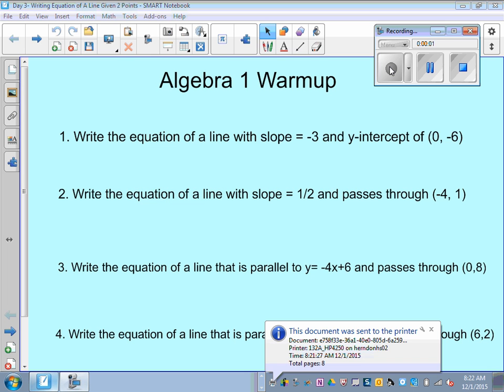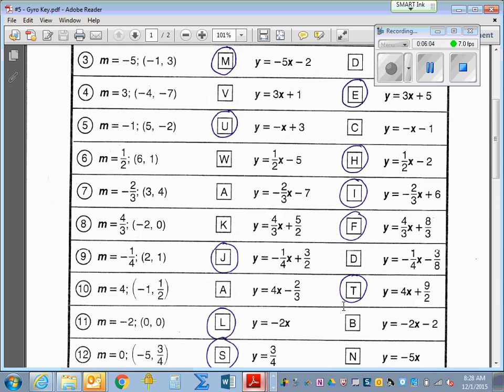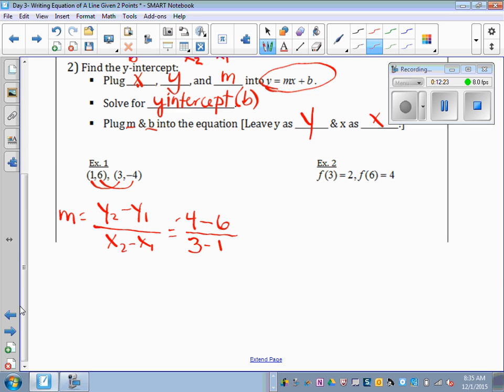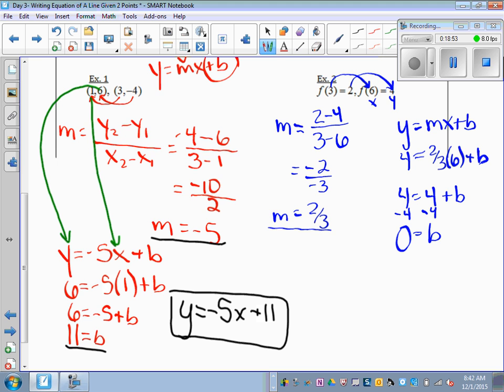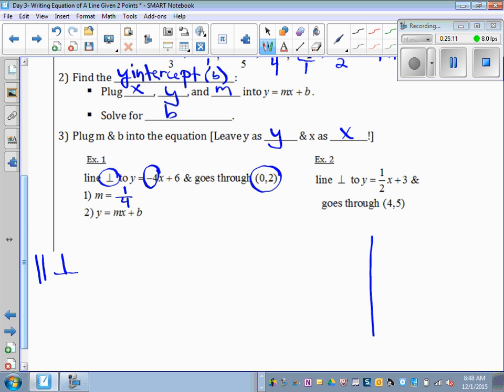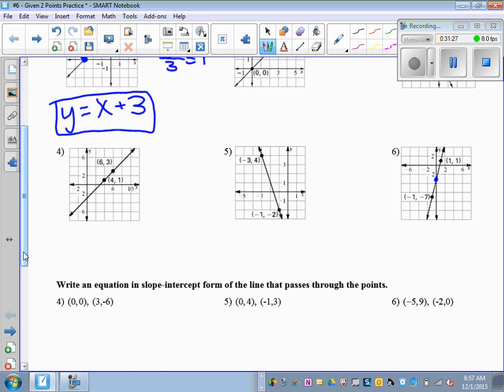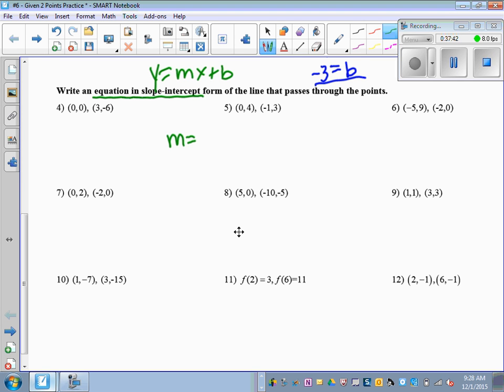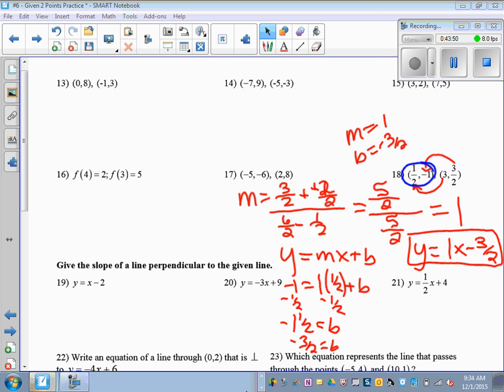Day 3 VIDEO- Writing the Equation of a Line Given Two Points- December01 0950